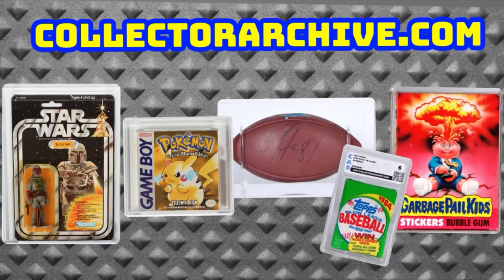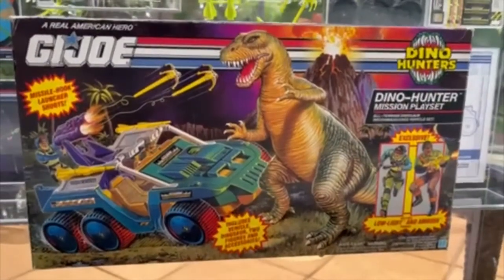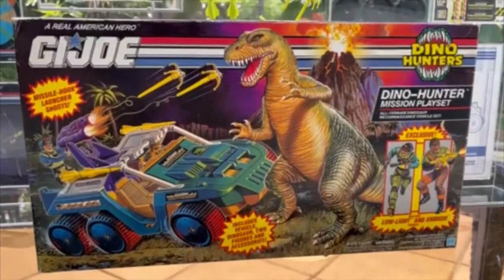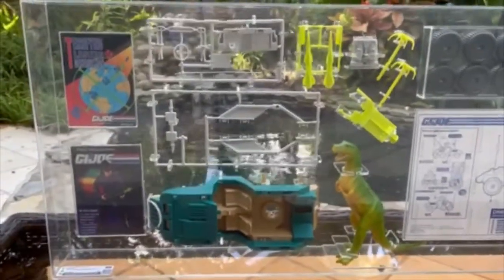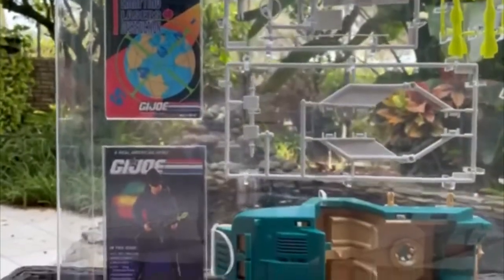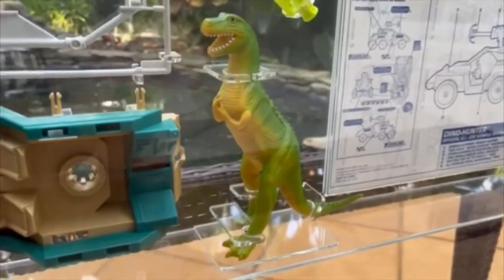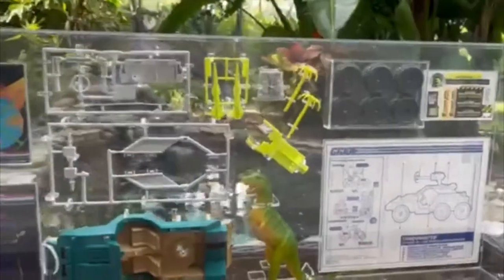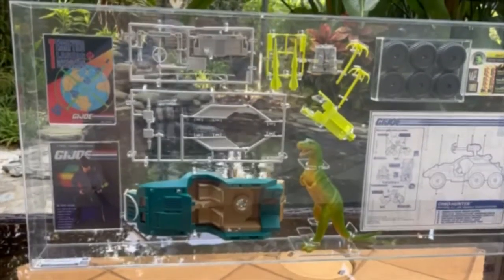G.I. Joe Action Figures - 1993 Dino-Hunter Mission Playset - Custom Display - G.I. Joe Collection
Jason Packard shares an absolutely fantastic custom display of his 1993 G.I. Joe Dino-Hunter Mission Playset, beautifully fabricated by CAS!

Want to ENTER TO WIN a 1980 Jabba the Hutt Dungeon Playset Display?

Here’s how:

STEP 1: Simply send us Collectors Corner videos.  Video yourself showing and telling us about any of your favorite CAS graded items or doing an unboxing of any submission you have coming back to you.

STEP 2: We will publish your videos on our YouTube channel and alert you when they go live. We’ll track the number of views it receives in the first 30 days. At the end of the year, the video with the most views wins the display piece!

THE BEST PART OF THIS CONTEST…you can influence the outcome somewhat.  Once your video is published, feel free to post it on any social media platforms you’d like. Forward the link to friends, family, etc. Ask for views!

We are limiting video entries to 2 PER PERSON.
Entry Deadline: October 31, 2022

ALSO, if you did not submit 2 videos to us in 2021, you are still eligible to receive $25 in CAS Credit per video (Limit 2 per person for 2021 thru 2022).

GOOD LUCK!

2361 Vista Parkway, Suite 8
West Palm Beach, Florida 33411